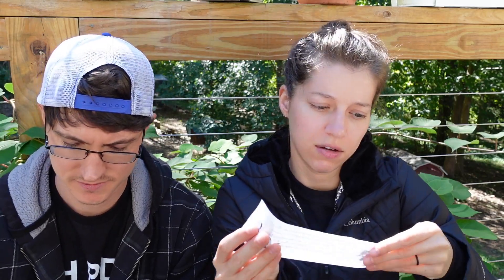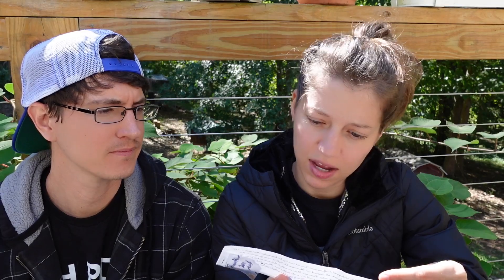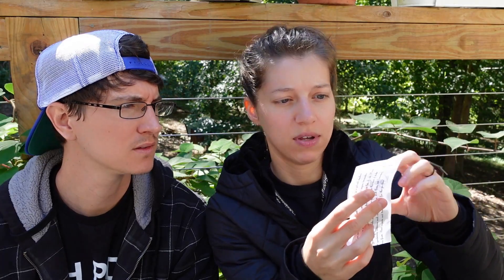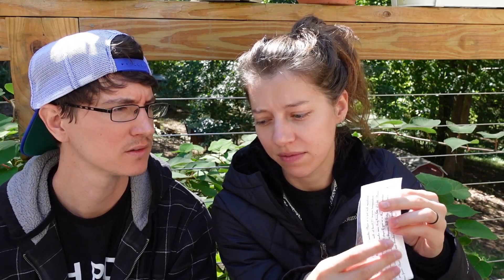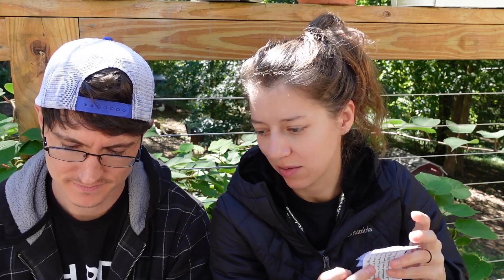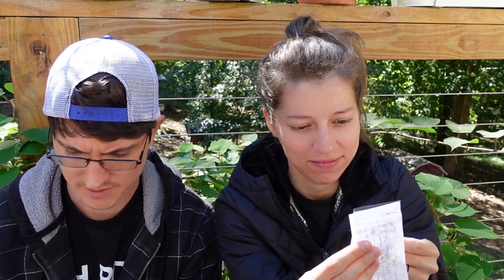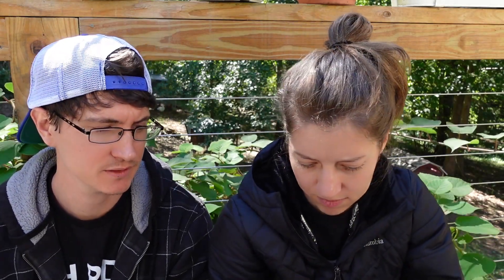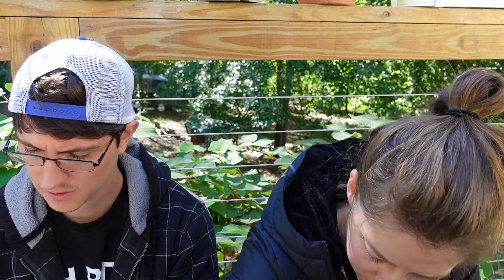MySeedTopia Etsy Seed Haul 2022! | Wild Pines Farm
🌱•SOCIAL MEDIA•🌱